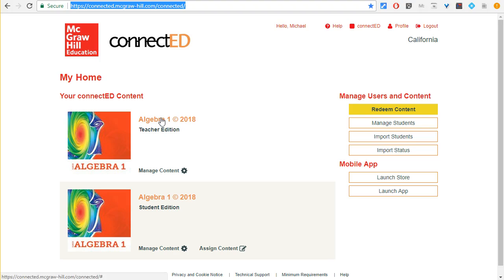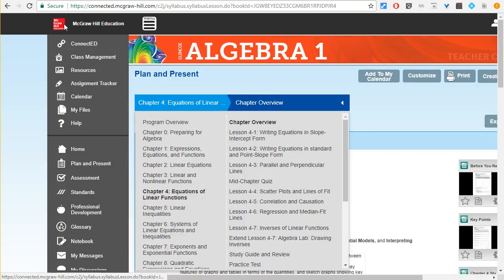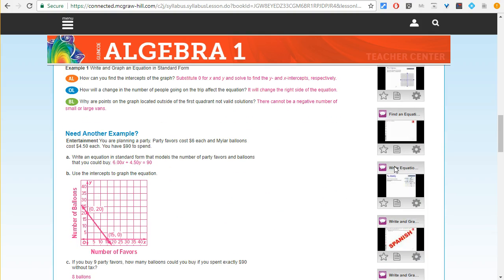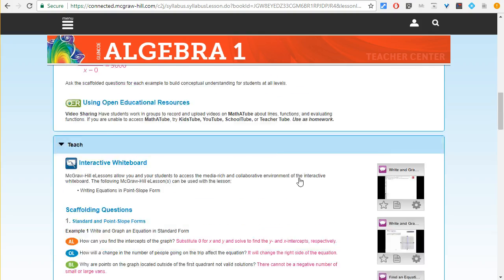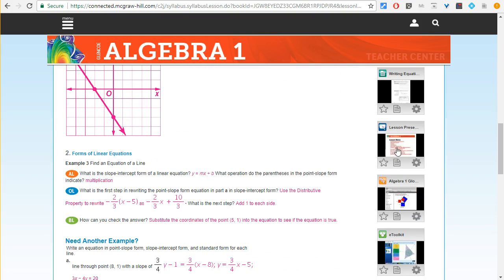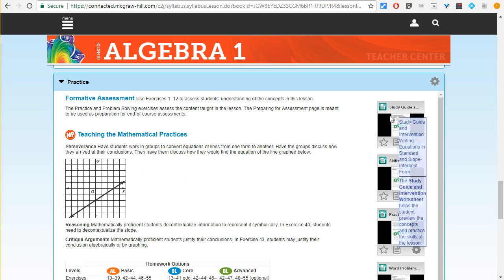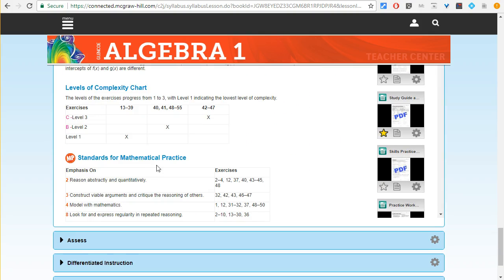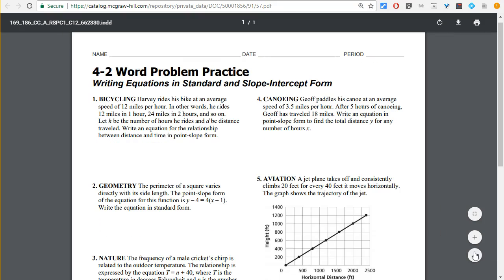Plan and Present connectEd Part 1